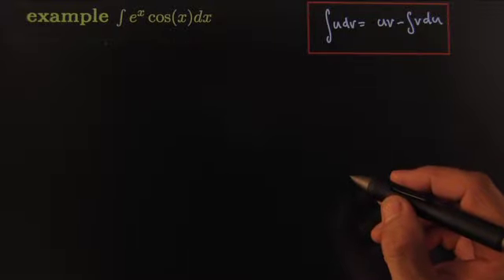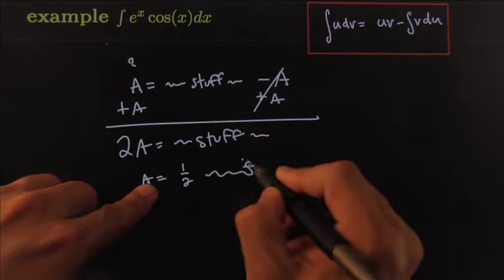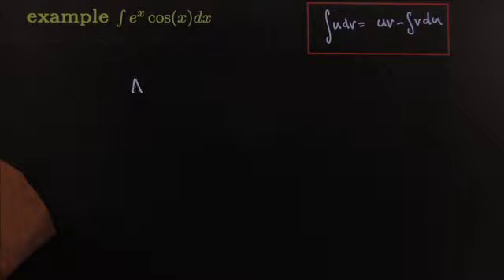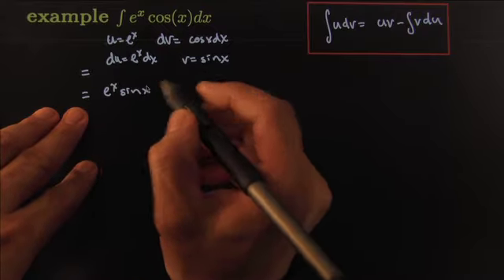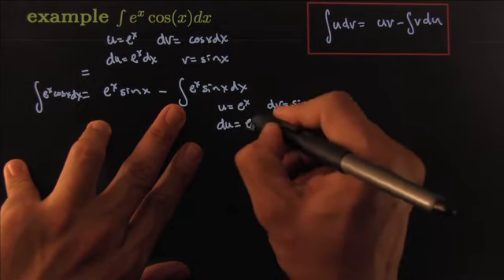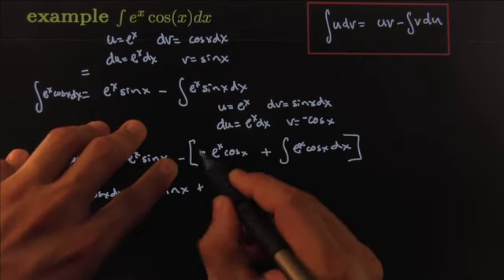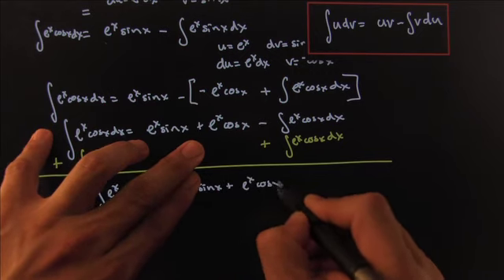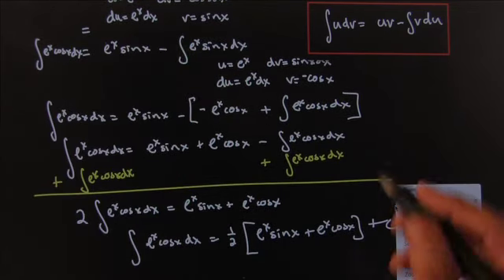150.05.04 integration by parts example 5: integrate ln x dx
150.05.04 integration by parts example 5: integrate ln x dx